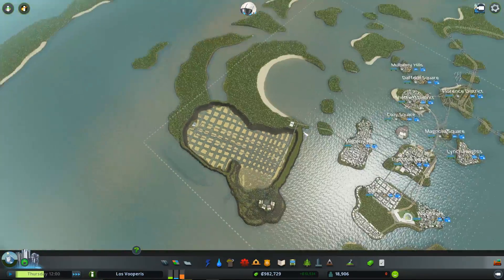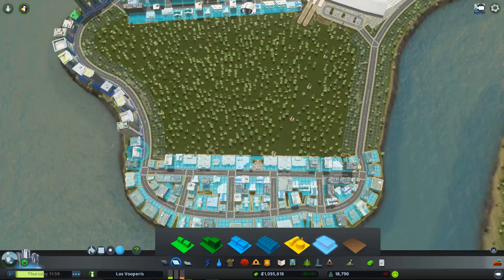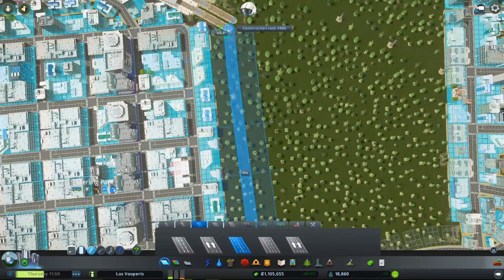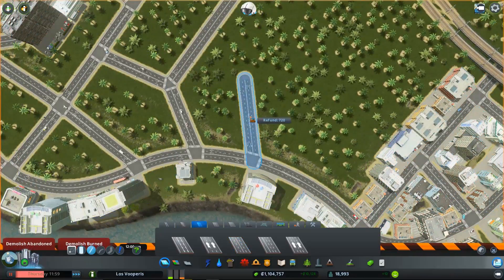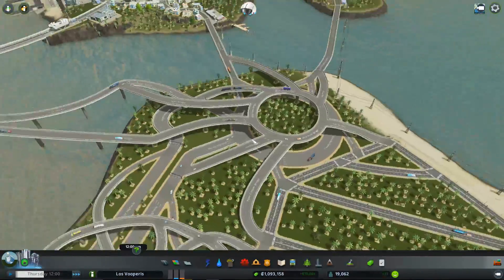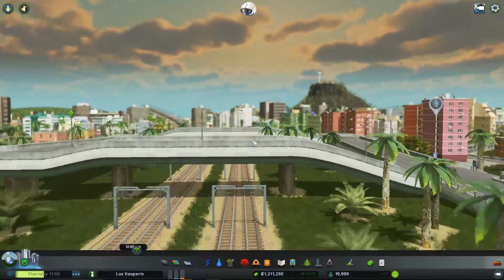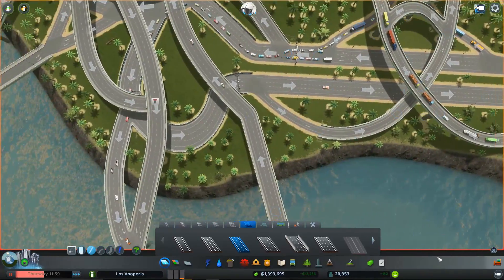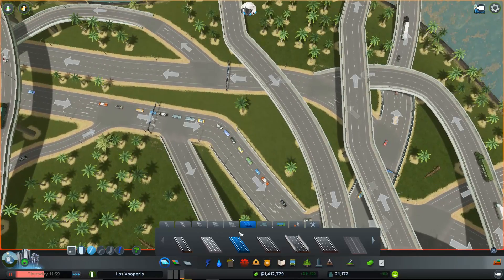HIGHWAY MADNESS - Cities Skylines [Los Vooperis] #15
We expand Los Vooperis and re-design the main highway system to make things flow smoothly, in Cities Skylines.

PC Specs:

i5-4690k
16GB G.SKILL ARES 2400mhz